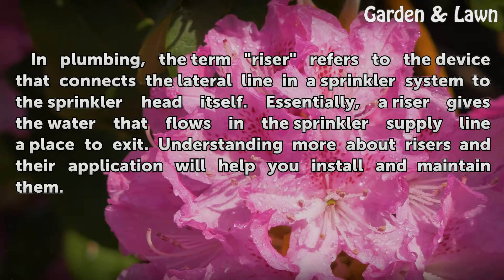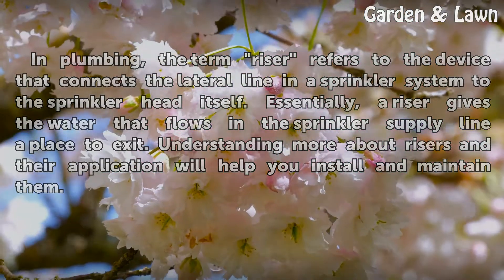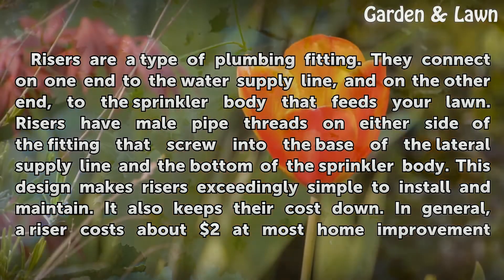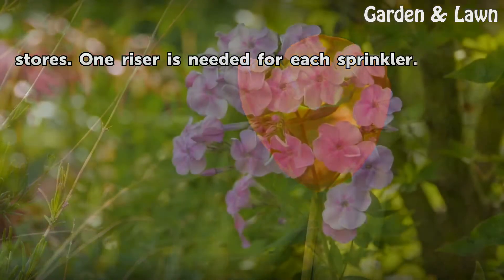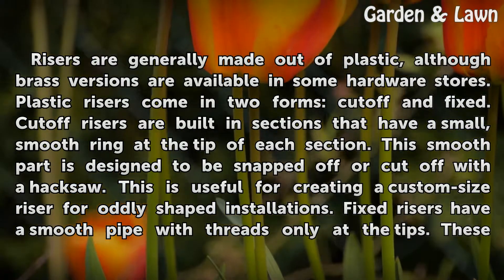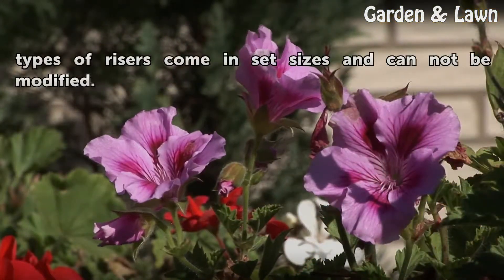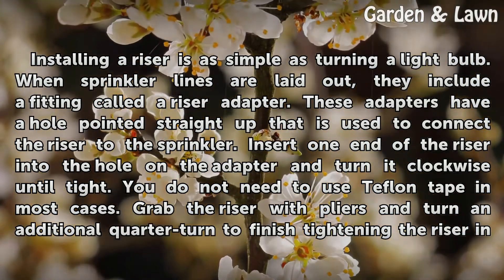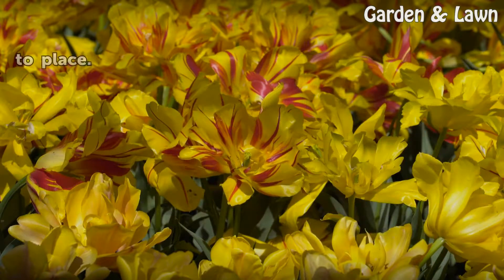What Are Plumbing Risers?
What Are Plumbing Risers?. In plumbing, the term "riser" refers to the device that connects the lateral line in a sprinkler system to the sprinkler head itself. Essentially, a riser gives the water that flows in the sprinkler supply line a place to exit. Understanding more about risers and their application will help you install and...

Table of contents What Are Plumbing Risers?
About Risers 00:39
Types of Risers 01:17
Installing Risers 01:57
Maintaining Risers 02:32